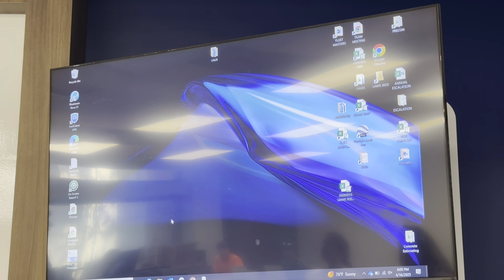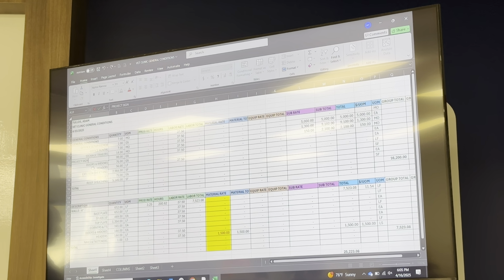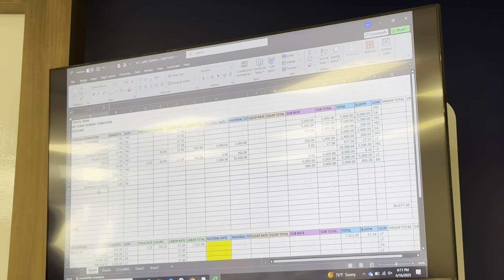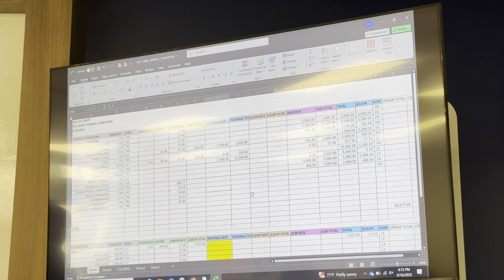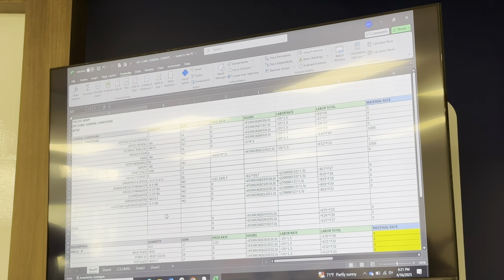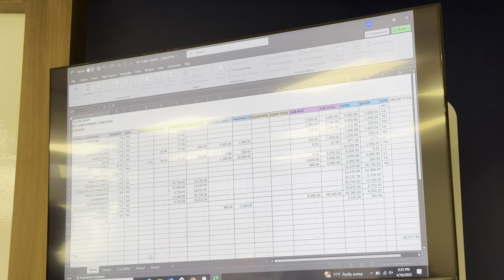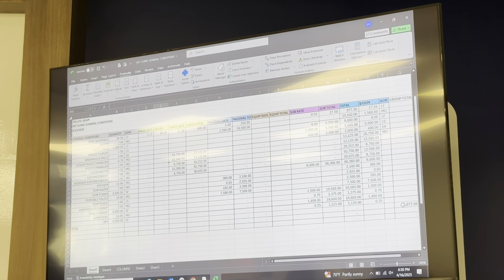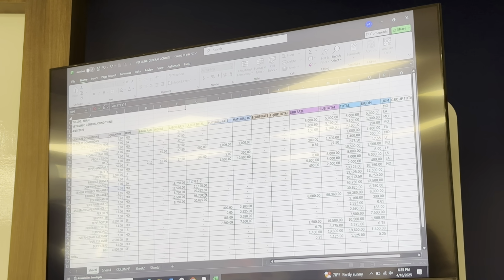VET CLINIC GENERAL CONDITIONS